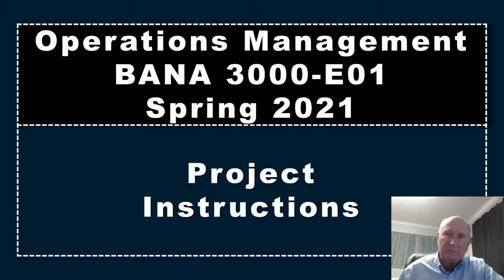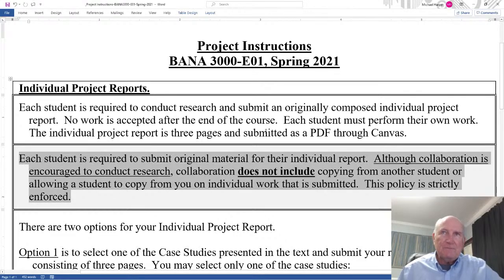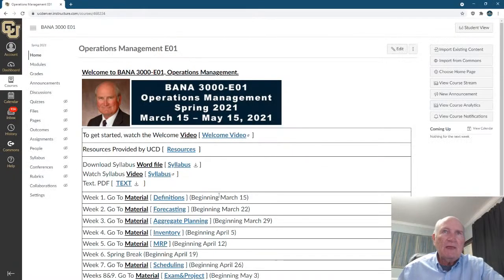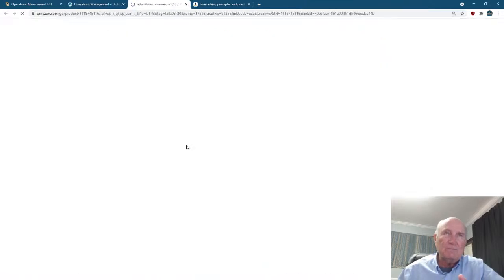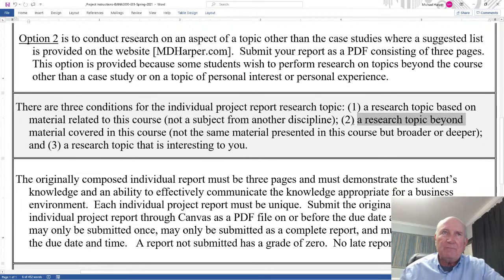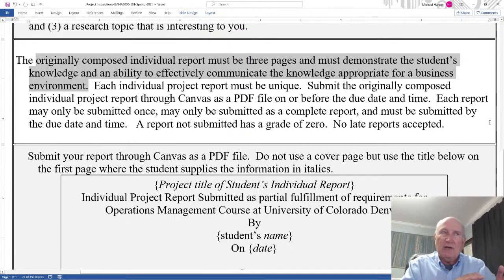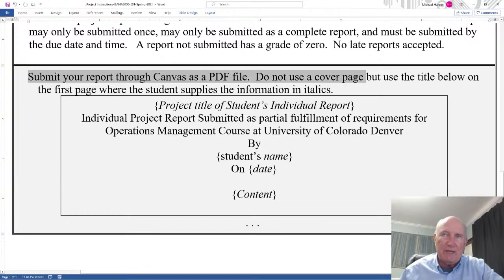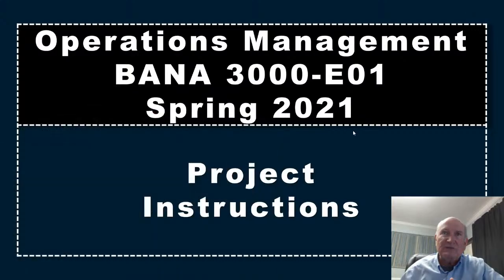BANA 3000-E01, Project Instructions, Spring 2021